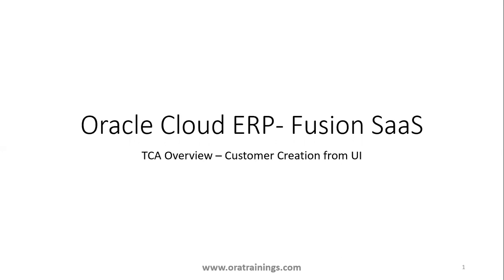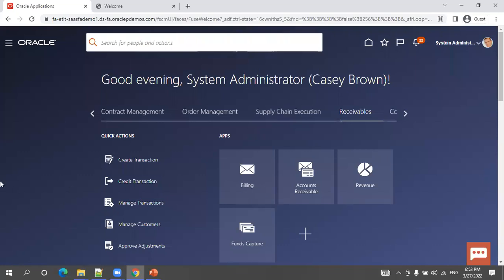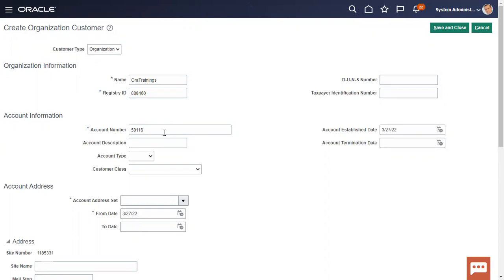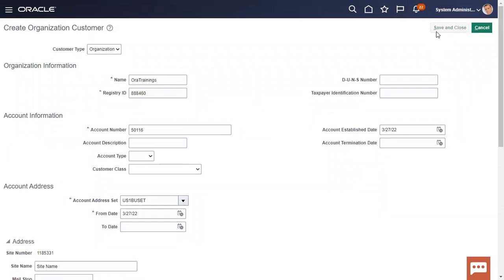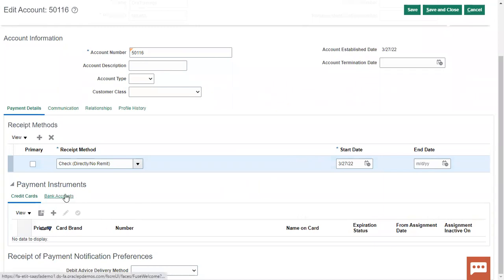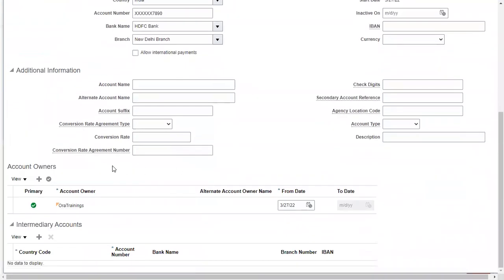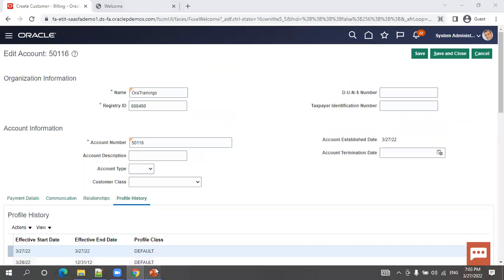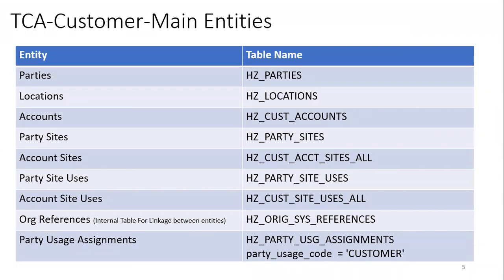Oracle Fusion ERP (SaaS) - Create Customers and Table Details